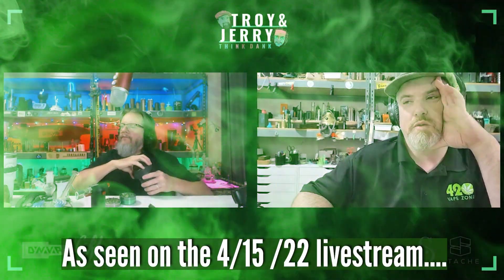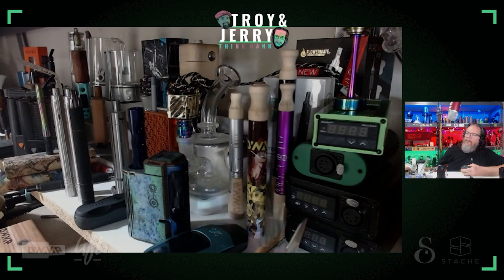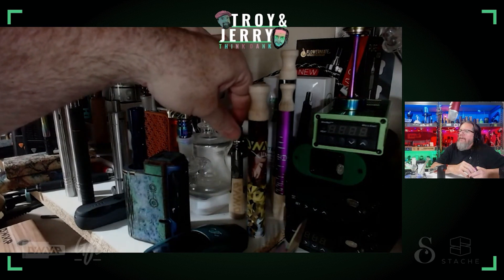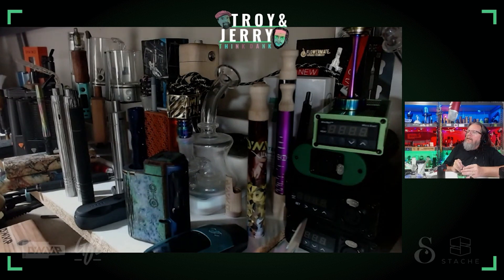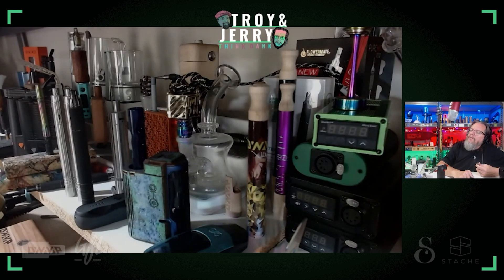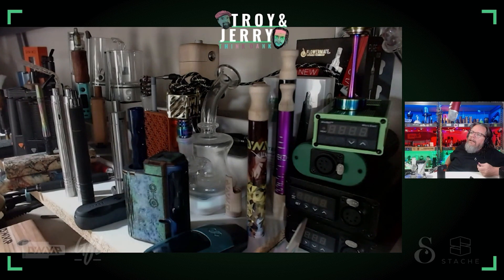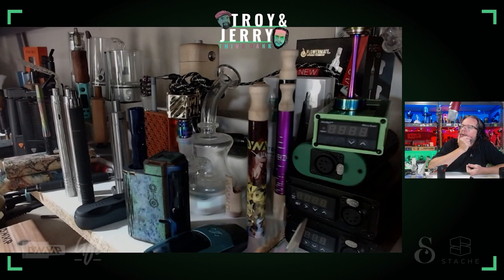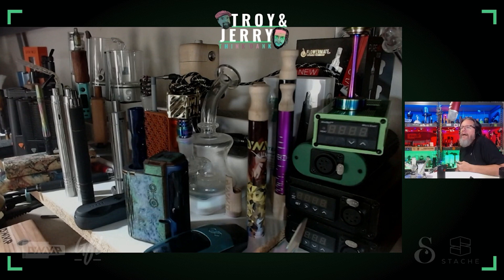NAME THOSE VAPES: Jerry tries to identify the vaporizers on Troy's shelf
more dry herb vape reviews @ 420vapezone.com

Simrell Collection
Grinders for Life (Brilliant Cut Grinder)